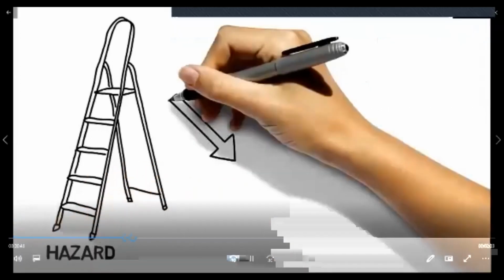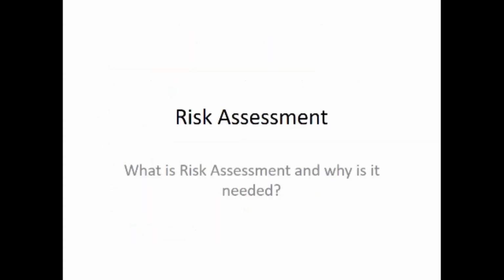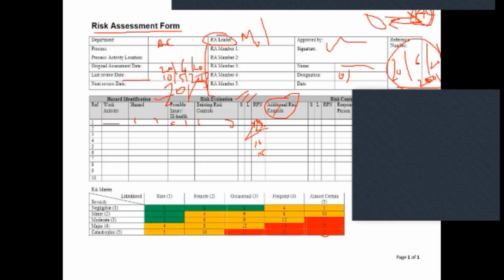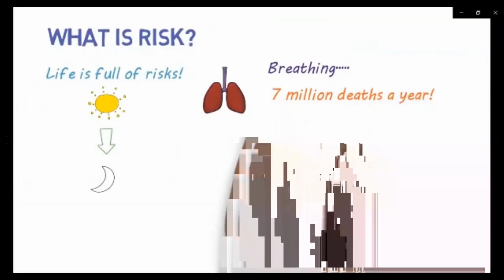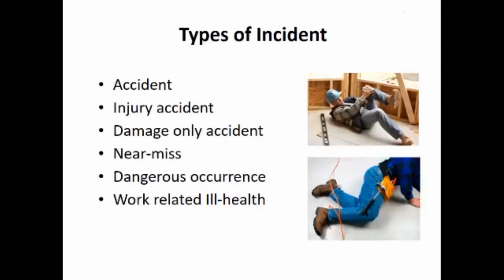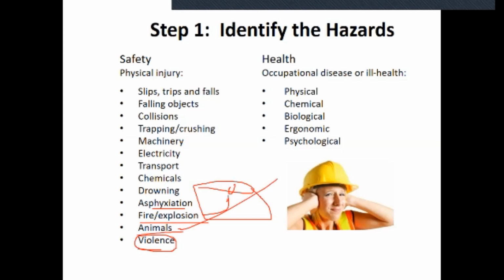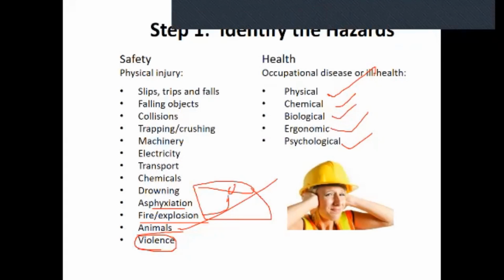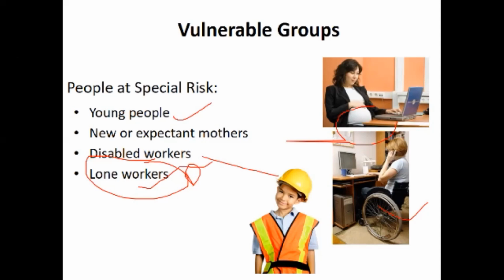NEBOSH: IG1 Element 4(A) Part-1 & Part-2 : Hazard and Risk ,Risk Assessment Matrix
NEBOSH International General Certificate in Occupational Safety and Health
Unit IGC1; Element 4: Health and Safety Management Systems - Planning
On completion of this element, you should be able to demonstrate understanding of the content through the application of knowledge to familiar and unfamiliar situations. In particular you should be able to:

Explain the importance of planning in the context of health and safety management systems
Explain the principles and practice of risk assessment
Explain the general principles of control and basic hierarchy of risk reduction measures
Identify key sources of health and safety information
Explain what factors should be considered when developing and implementing a safe system of work for general activities
Explain the role and function of a permit-to-work system